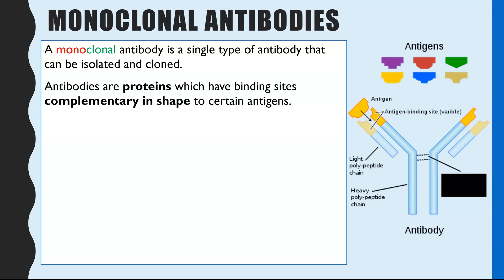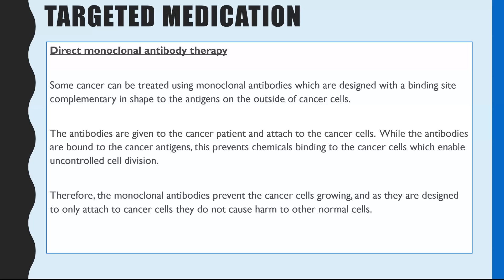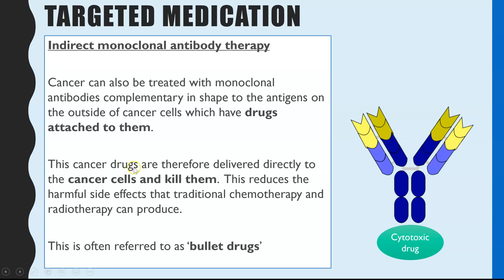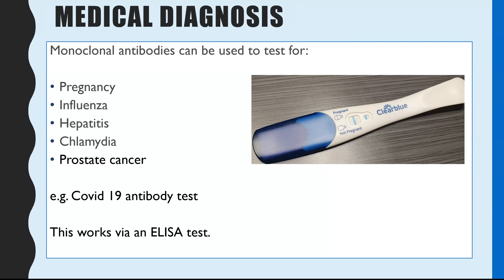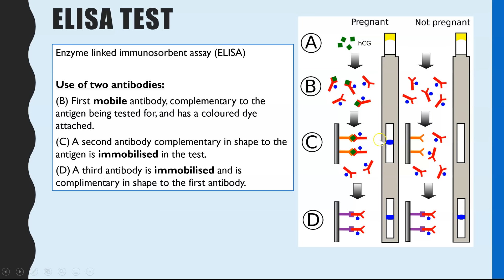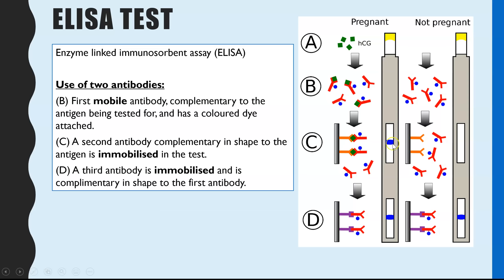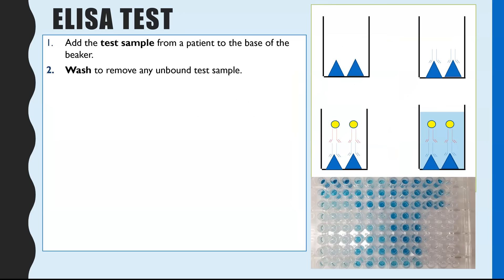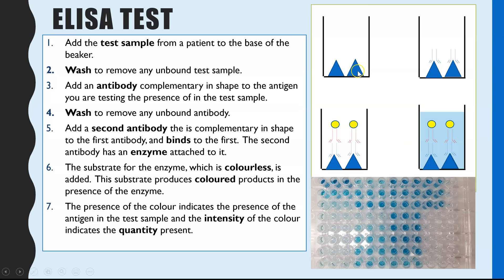MONOCLONAL ANTIBODIES : The ELISA test. Medical treatment, diagnosis and ethics for A-level Biology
Learn how monoclonal antibodies can be used in medical treatment, for example, to help treat cancer using bullet drugs.  Learn how monoclonal antibodies can be used in medical diagnosis, such as for Covid-19, pregnancy, HIV and prostate cancer.
Learn the ethics of using monoclonal antibodies.